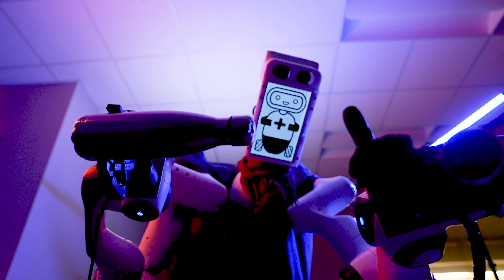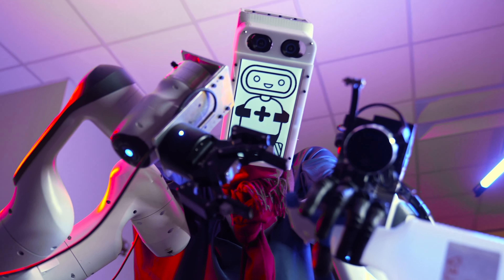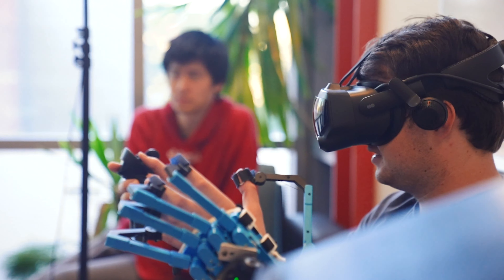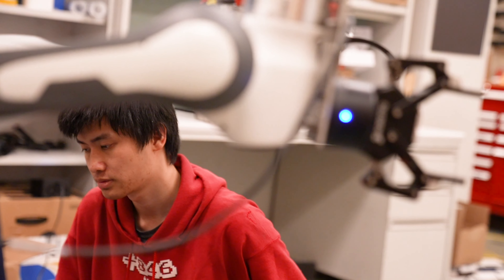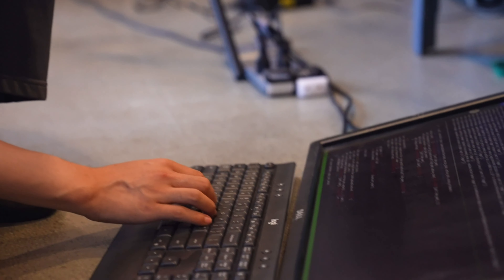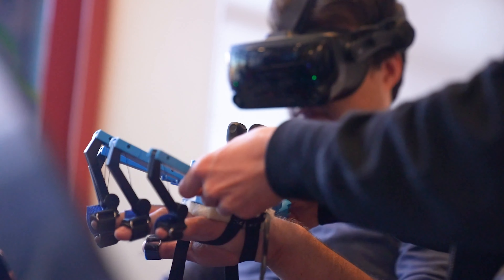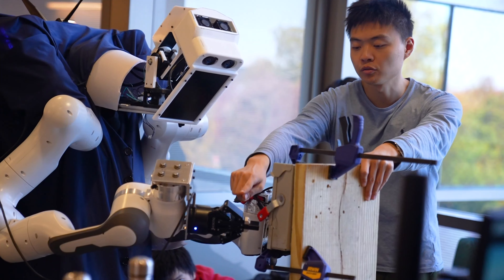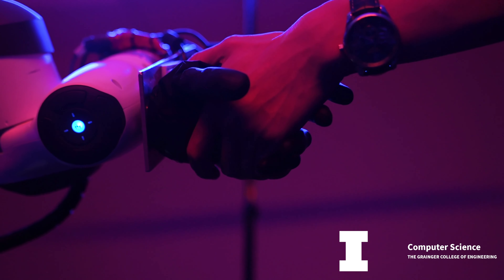Team AVATRINA at the ANA AVATAR XPRIZE Competition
Four years ago, Illinois Computer Science professor Kris Hauser and his AVATRINA student team began to turn their robotics research into TRINA – a Tele-Robotic Intelligent Nursing Assistant – as part of the ANA AVATAR XPRIZE competition that concluded on November 5.